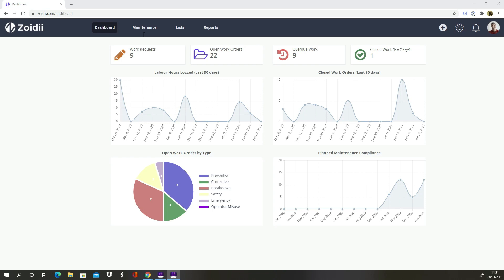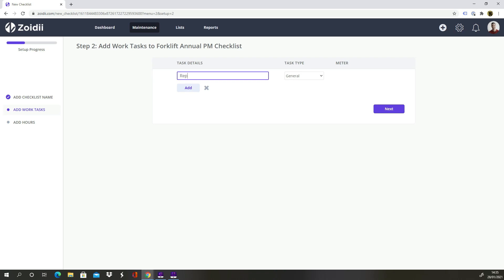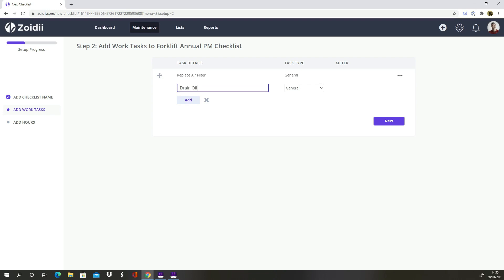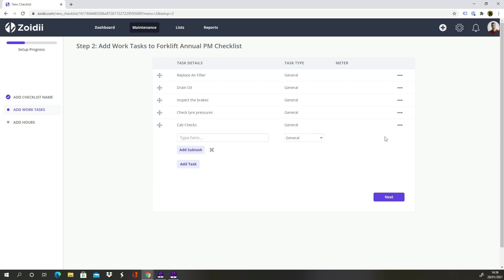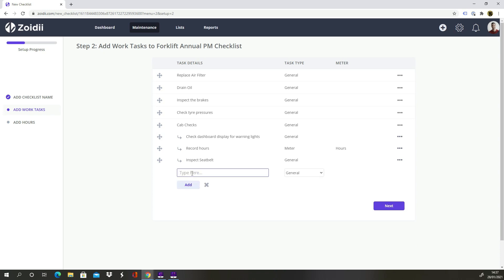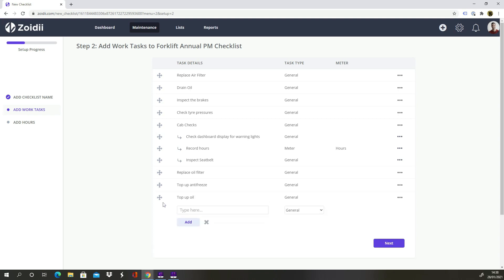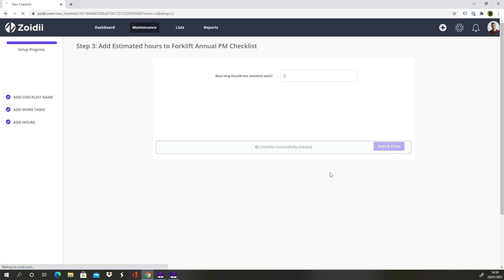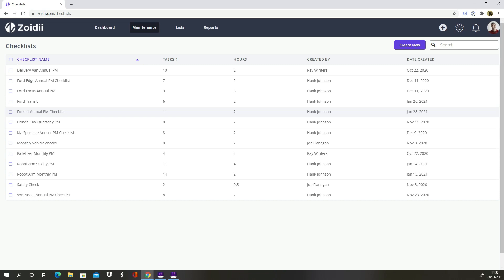Zoidii Tutorial 5 - Add Checklists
This video tutorial guides the user through the checklist configuration stage when implementing Zoidii

Zoidii helps solve the critical problems most maintenance organisations deal with - emergency maintenance are the norm, PMs out of control, no organisation, tracking, or planning, no communication or sharing of knowledge, and little or no automation.

We built Zoidii to help stay on top of it all. Zoidii is the maintenance solution that gives you real-time visibility on maintenance cycles, labour assignment, parts allocations, and maintenance costs. Common CMMS features have been completely rethought out, redesigned, and engineered to be simple and easy to use.